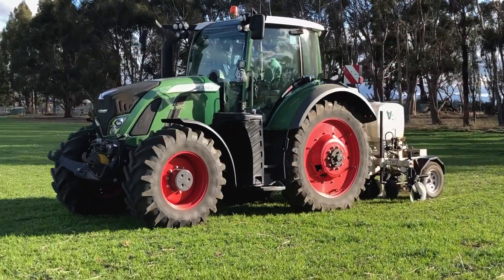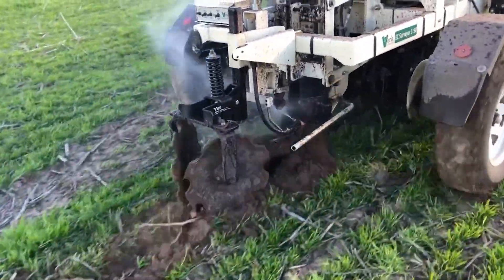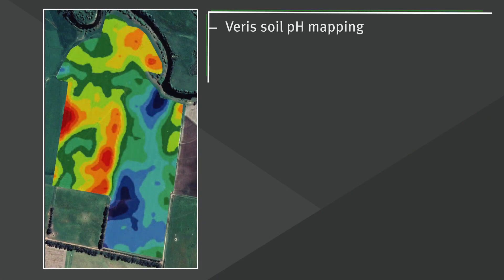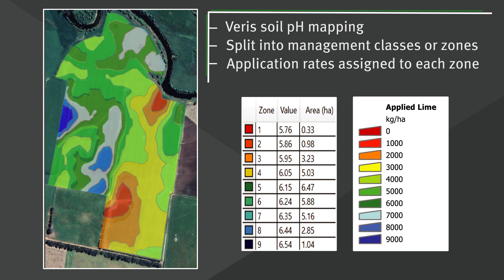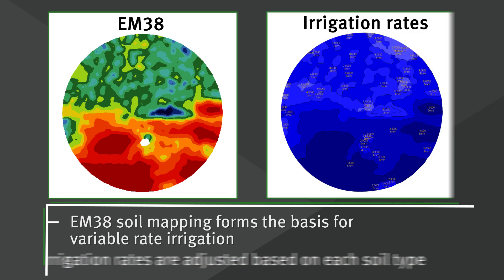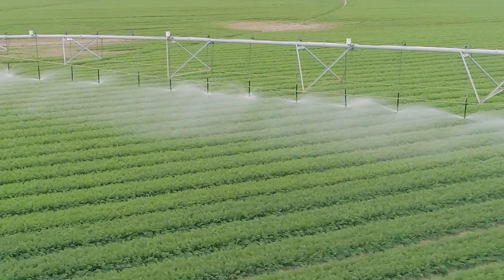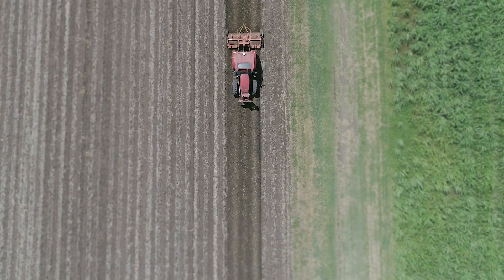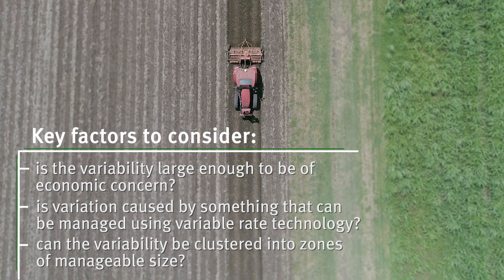Variable rate technology in vegetables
Variable Rate Technologies are based on the principle that not all fields are uniform and therefore crops should not be managed uniformly. They allow inputs such as fertiliser, lime, irrigation and pesticides to be applied at different rates across a field and are increasingly being used in vegetable production. Tasmanian vegetable growers, David and Will Whishaw, and Jaco Pauer of Parilla Premium in South Australia, are using variable rate technologies to improve farm performance.